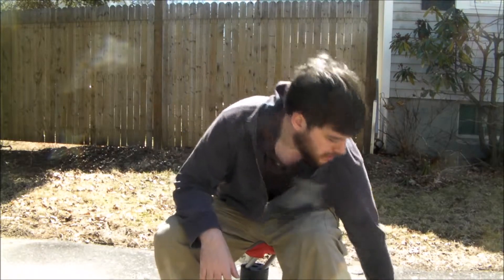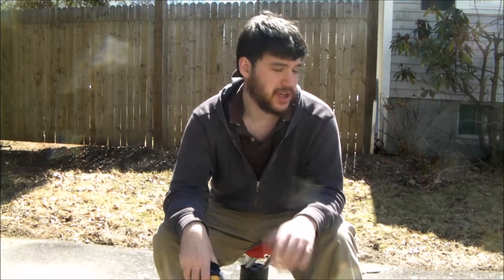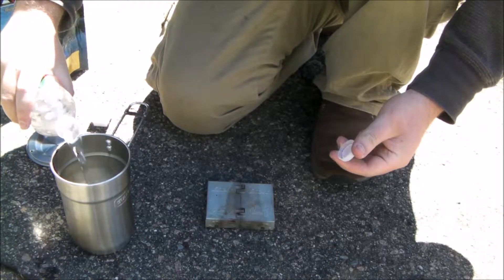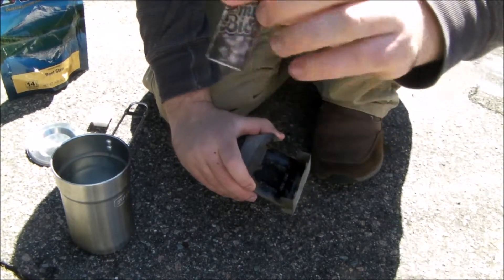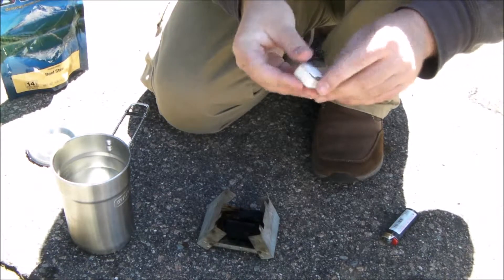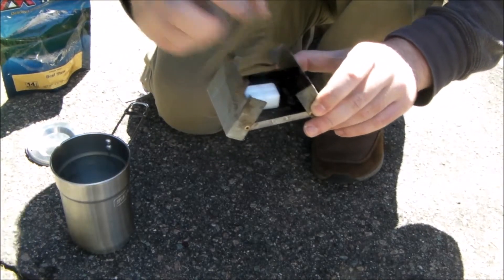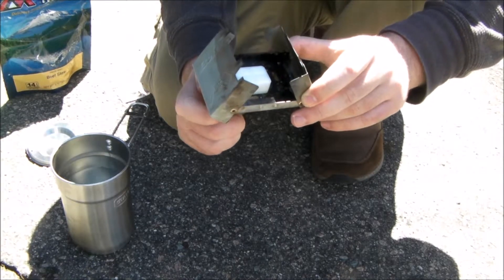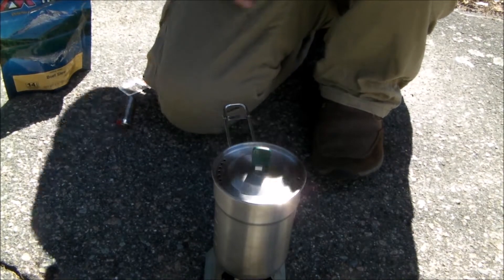Equipment Test: Mountain house beef stew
I'm giving the Mountain man Brand beef stew a try.